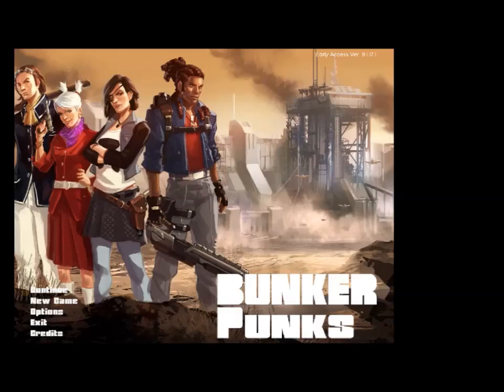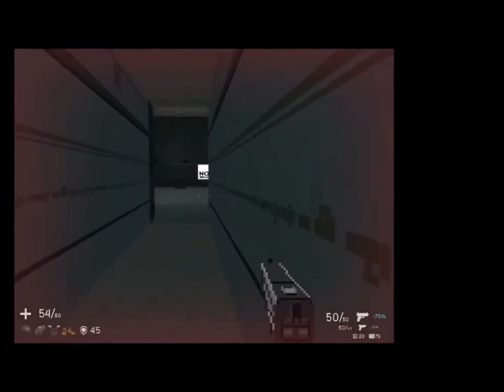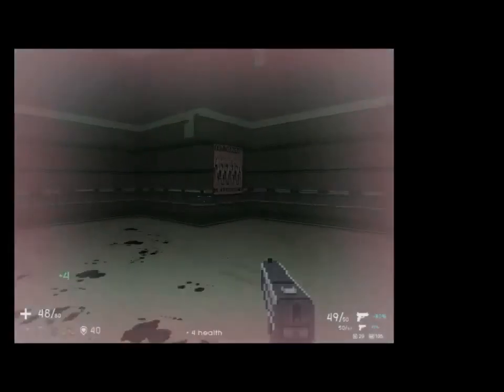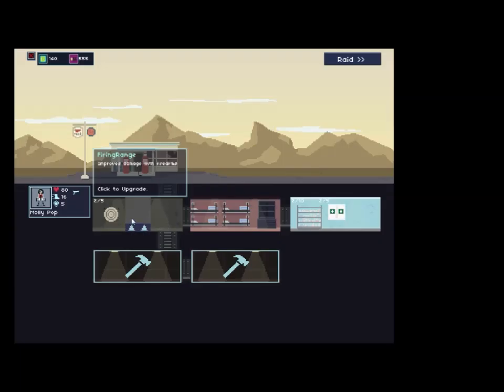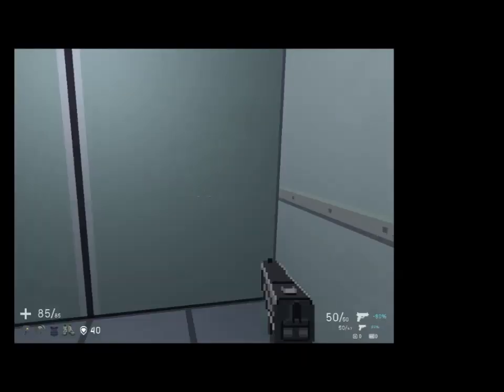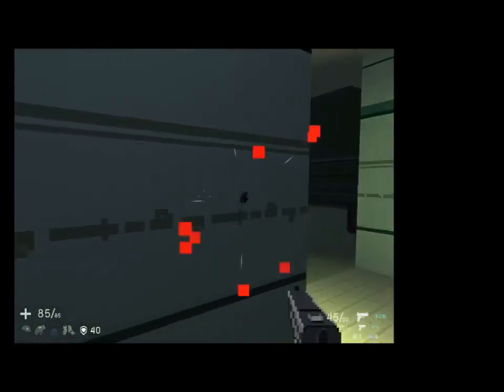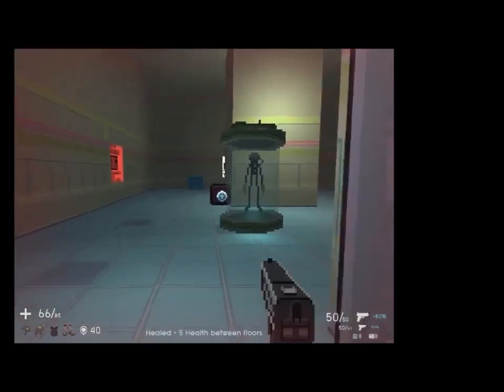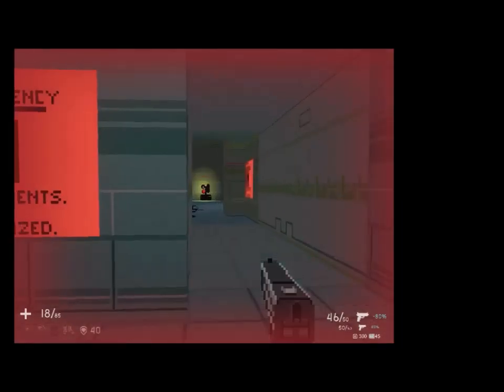Bunker Punks 2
End up dying only 2 videos in on a run that would be the same as starting the game brand new. After this we play with everything that have unlocked for better and full experience runs.